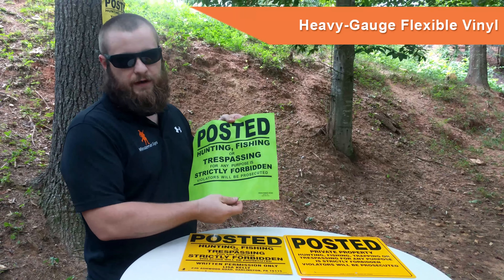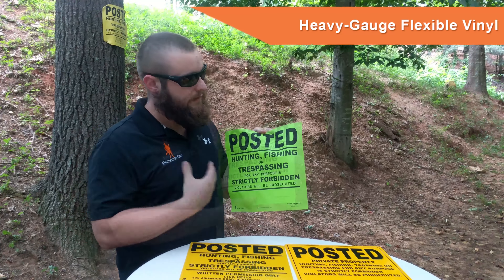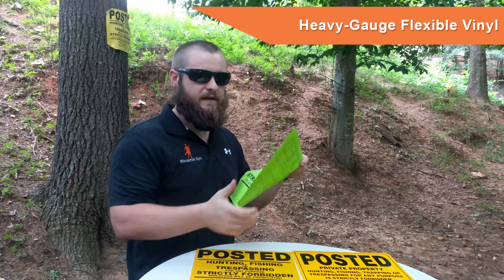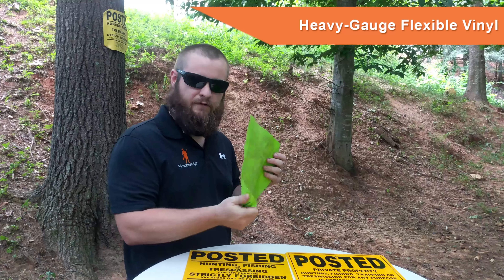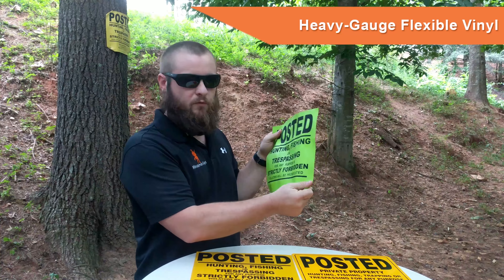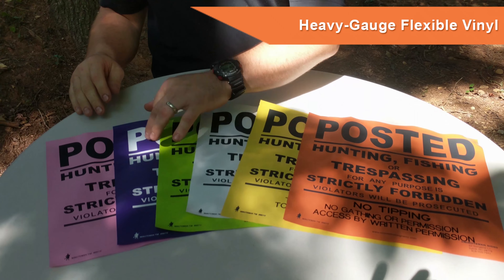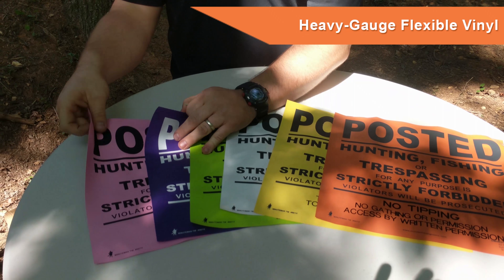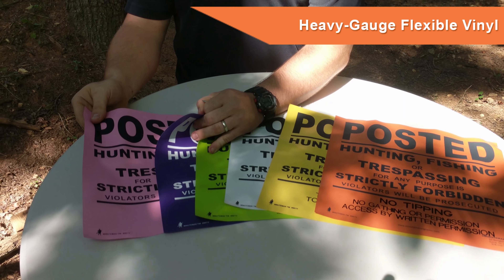Signage heavy gauge flexible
No Trespassing Heavy Gauge Flexible Signage.